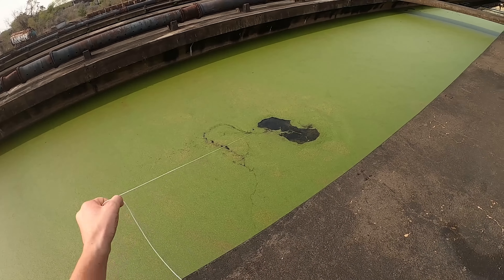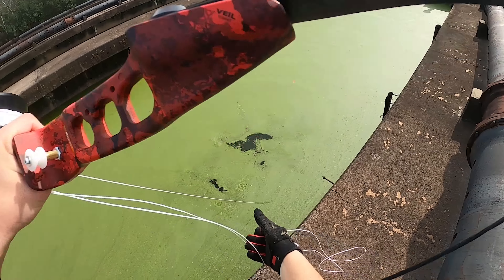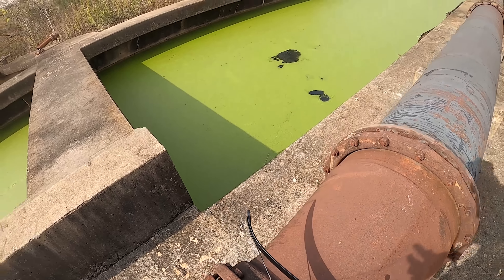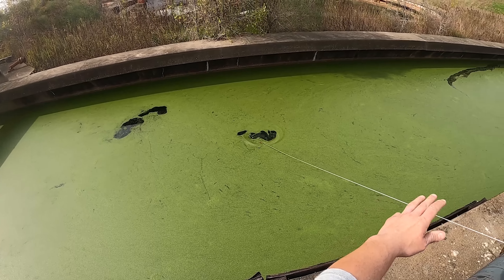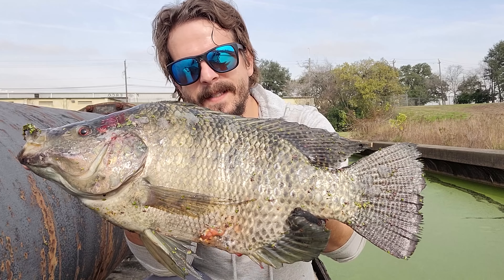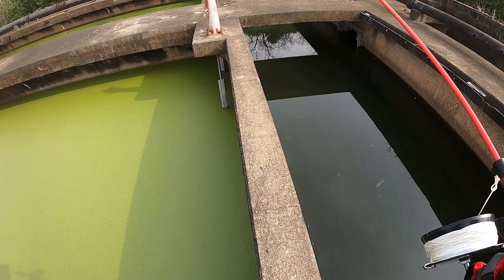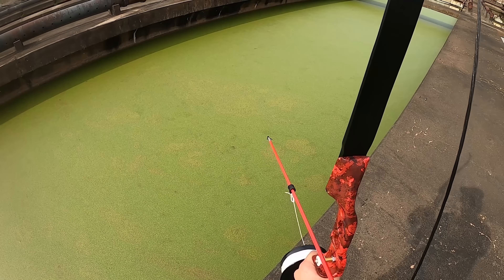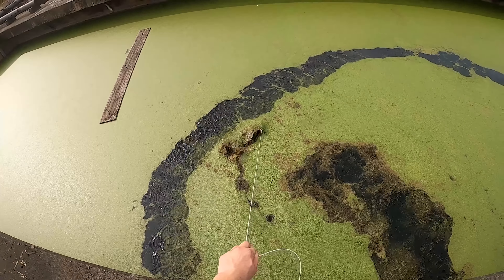BOWFISHING IN A TOXIC SEWER!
This abandoned sewer plant has been reclaimed by nature and is infested with giant fish!

Follow the links below to claim your free pack of lures!

Dr. Juice Bite Attractant

Here is our other video featuring the Slam Series lures putting fish on the bank (more lure options)

Huge thanks to our apparel partner Tribewear Outdoors! You can get the best wild life inspired apparel by following this link right here...

Check out the WILD LIFE collection at Tribewear Outdoors by following this link right here...